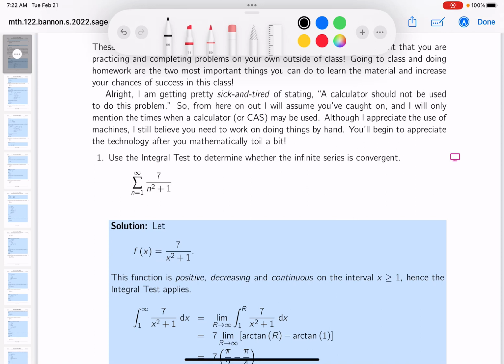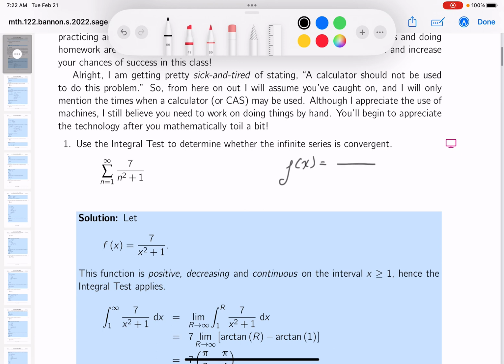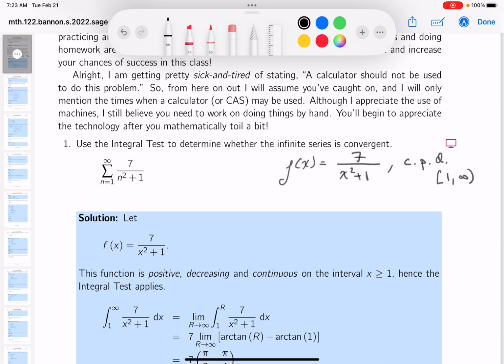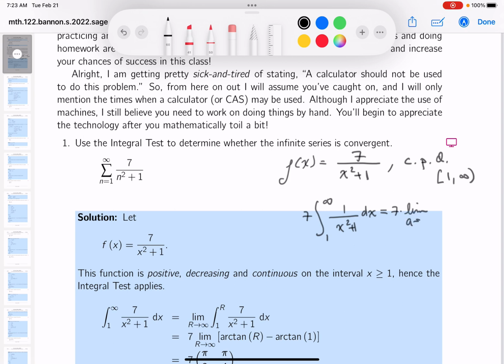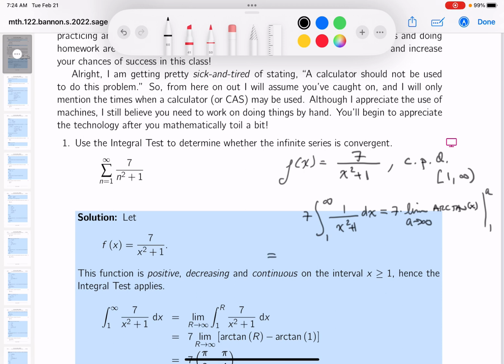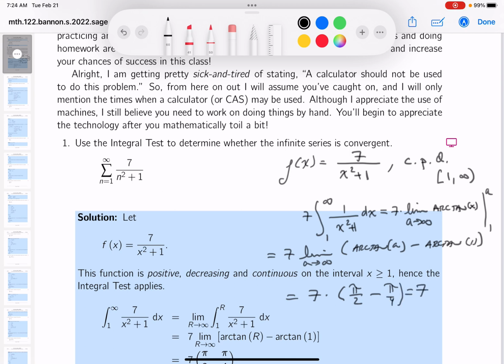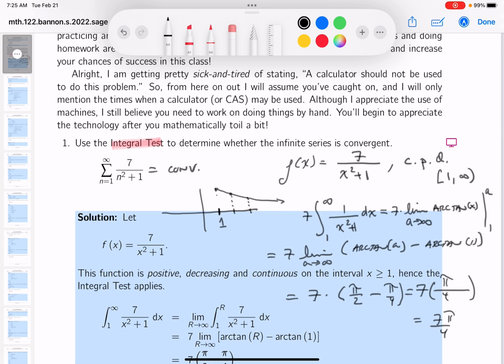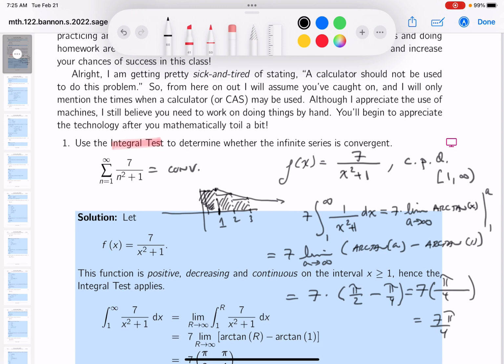mth 122 17 03 01